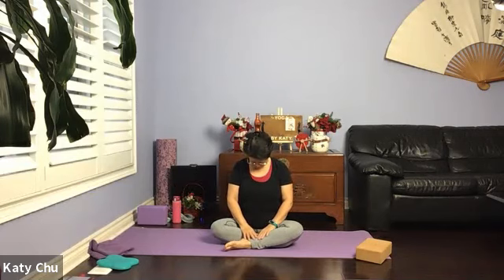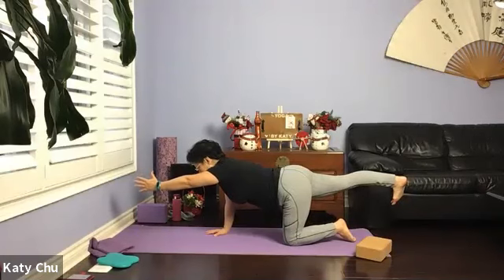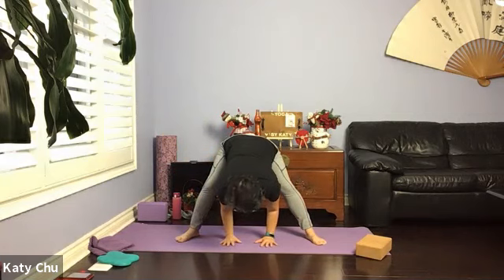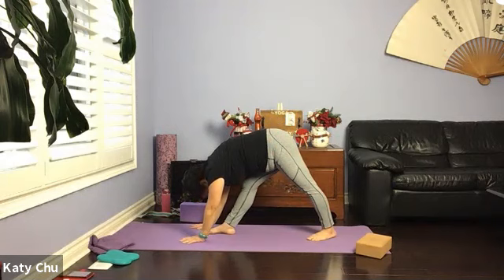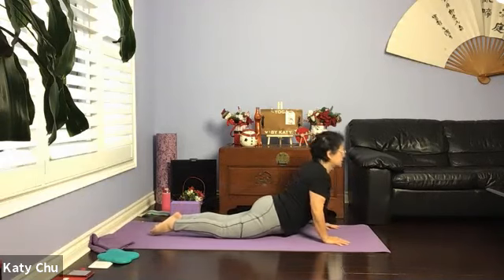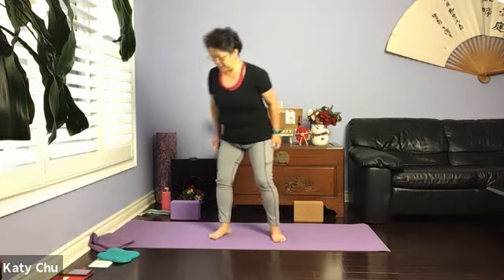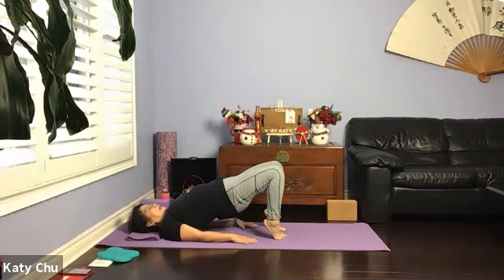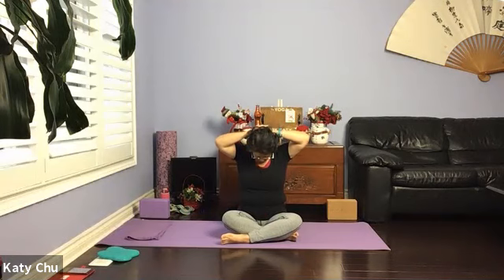Yoga to Get Things Going - Sunday, December 20, 2020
Zoom Yoga to Get Things Going - Sunday, December 20, 2020

Please consult your family doctor before starting any exercise program.  Listen to your body always to avoid injuries.